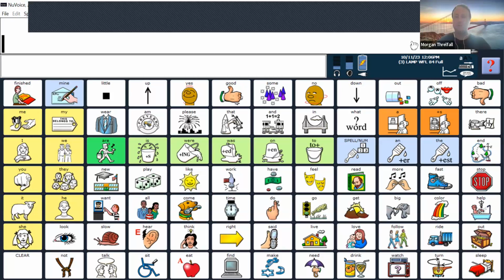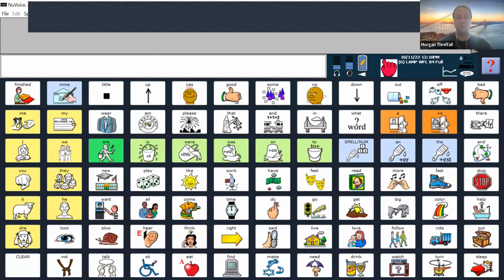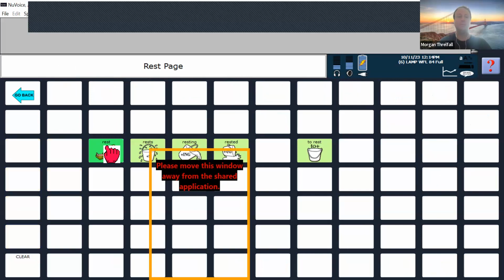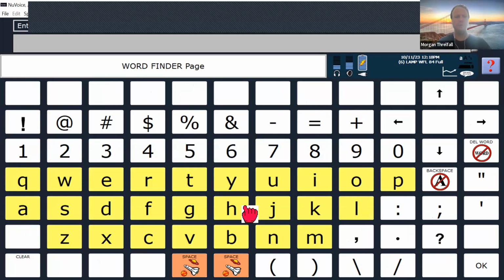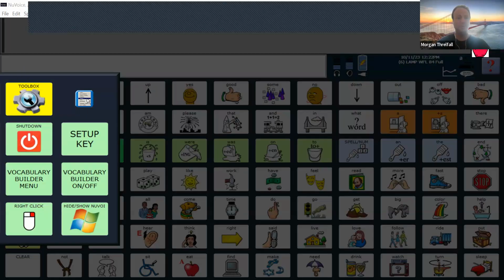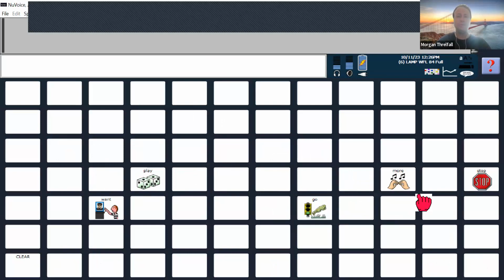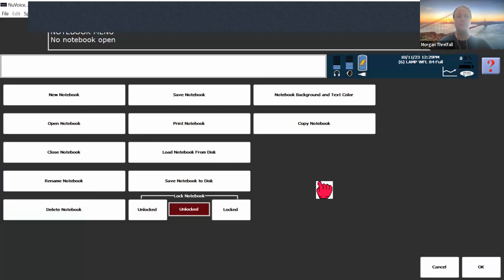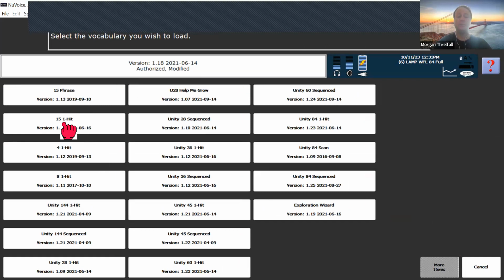Technical Skills - LAMP words for life on the Accent device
The aims of this course are:
● To be aware of the layout of icons, colours, and patterns of LAMP WFL vocabulary.
● To be familiar with basic programming skills for using LAMP WFL vocabularies on Accent devices, including: locking the toolbox, adding a word, saving a vocabulary, exporting a vocabulary, and data logging.
● Know how to find a word within the LAMP WFL vocabulary file.
● Understand how to use the Vocabulary Builder feature.